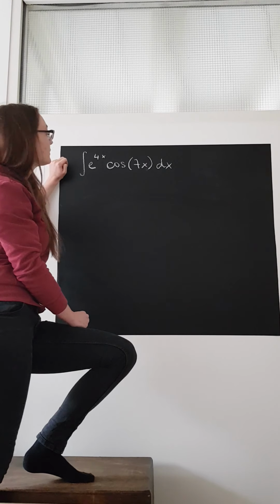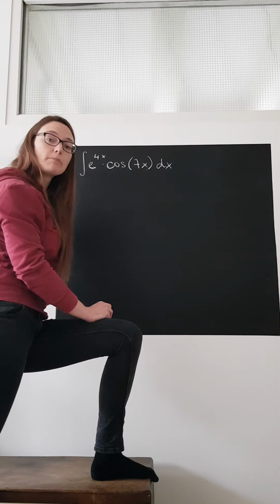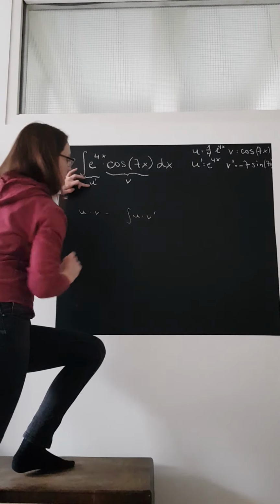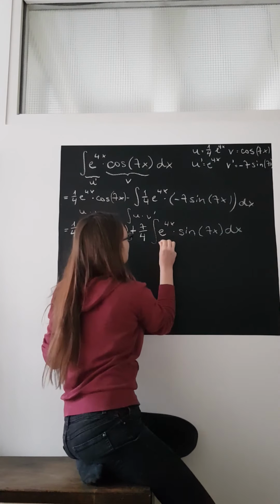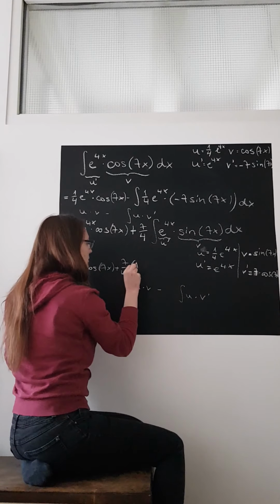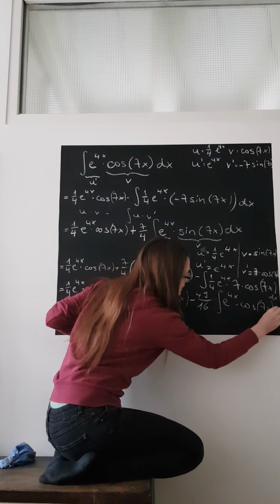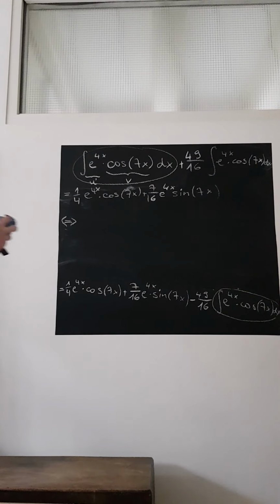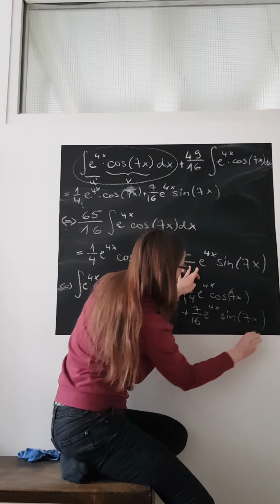Integration by parts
Integration by parts. Solution of a mymathlab homework for Adam's Calculus